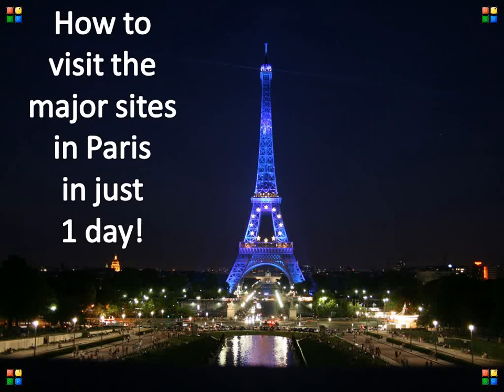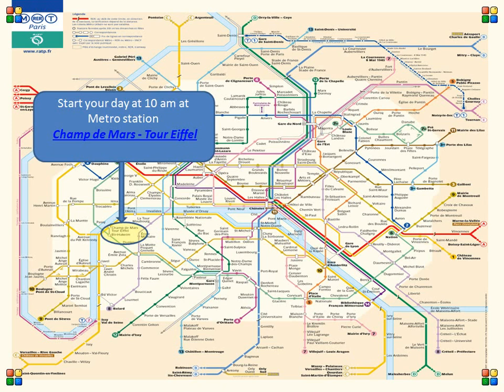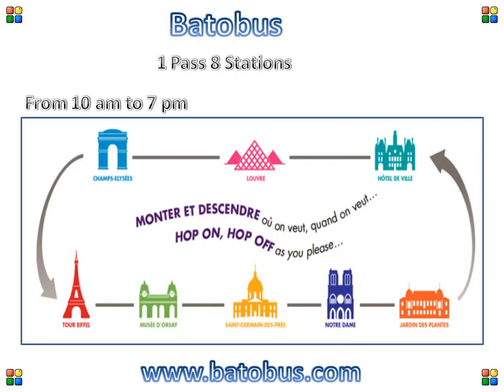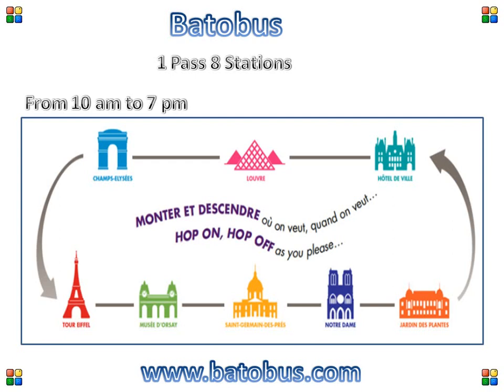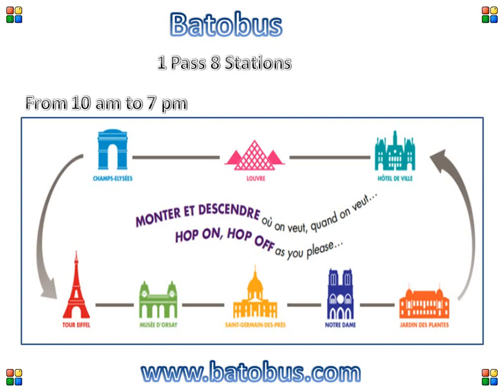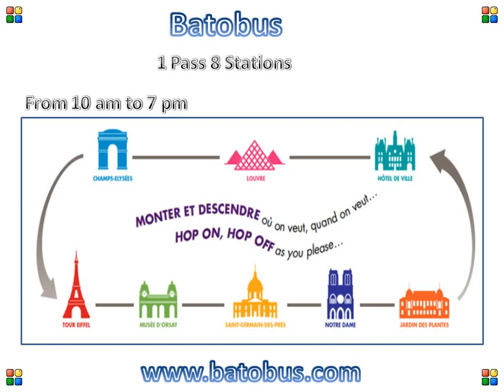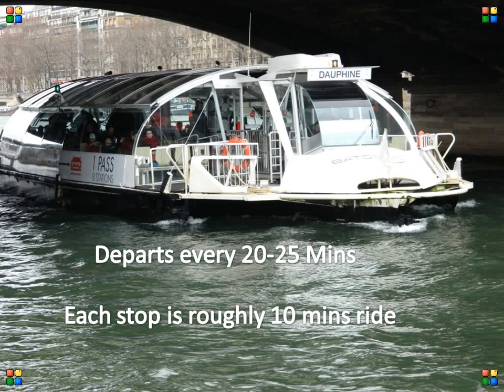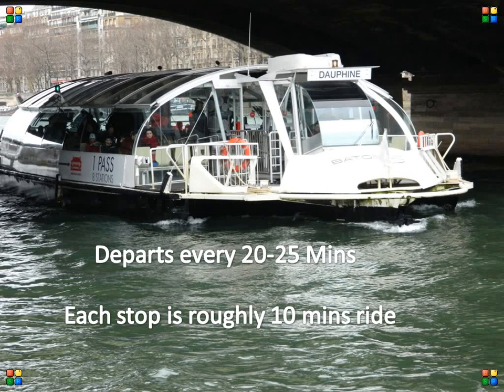How to make the most of Paris in just one day - Places to visit in Paris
Places to visit in Paris
Visit Paris in one day
The Batobus trip and tour